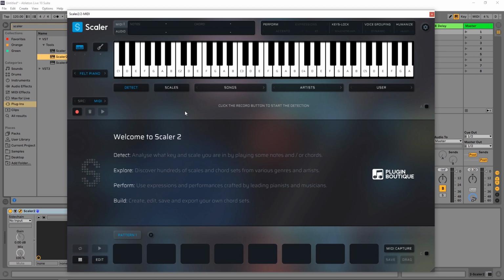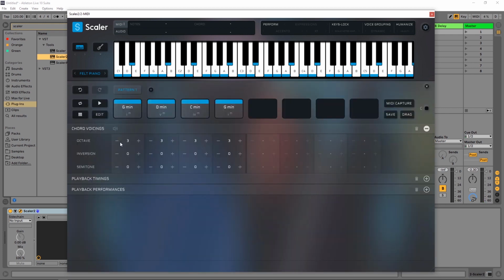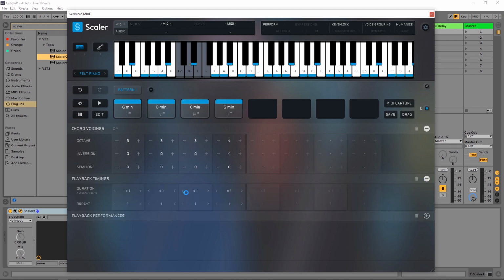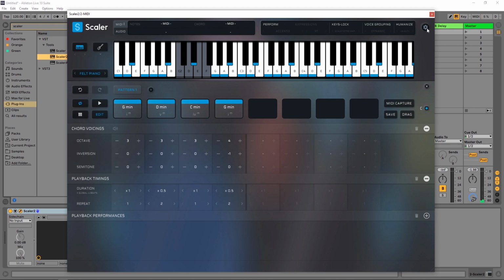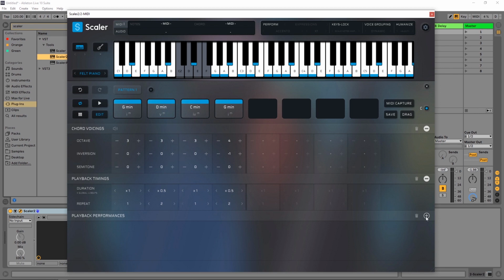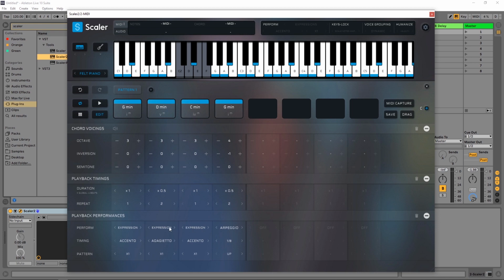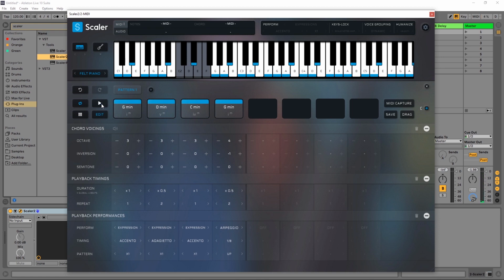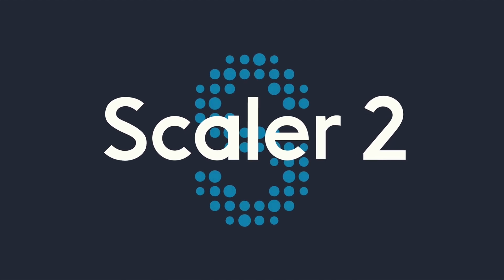Scaler 2 New Feature | Edit Page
In this video tutorial, Joshua Casper shows you the new Edit page. When in Edit Mode you can adjust length, inversion, octave and more on a per chord basis in a pattern.

New for Scaler 2

Redesigned from the ground up with over 200 new chord sets, hundreds of new scales, and 30 new instruments
Play melodic expressions with over 200 phrases, performances and rhythms by professional musicians
Establish your scale with audio detection as well as MIDI detection
Keys Lock helps you create emotive melodies by locking keys to your chords
MIDI Capture lets you perform inside Scaler 2 and then export the results as MIDI
Modulation suggestions give you new ways to reach musical destinations
Get more natural-sounding melodies and expressions with the humanise function
Edit Mode for adjusting length, inversion, octave and more per chord in a pattern
Pad View helps you to arrange multiple patterns and key switch between them
Audition new progressions in context with DAW Sync playback
Voice Grouping can keep your chords within a certain range for voice leading
Chord editing and moving tools include lasso, drag n drop, replace and insert